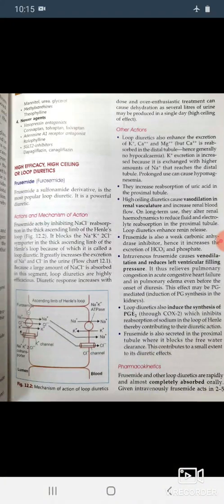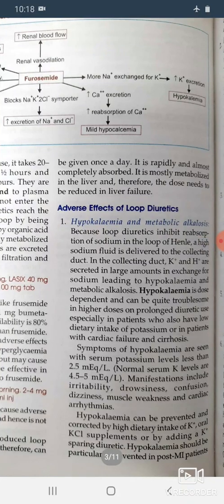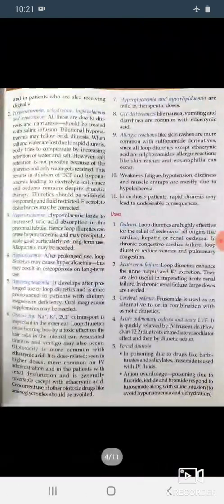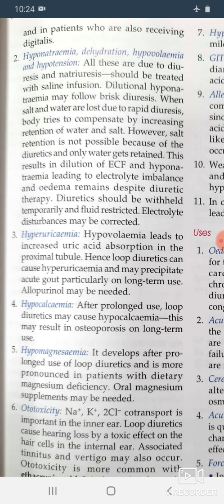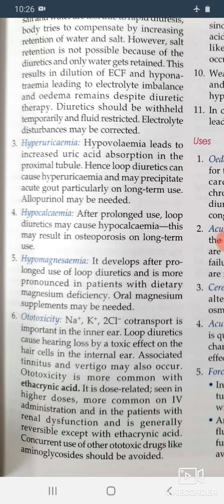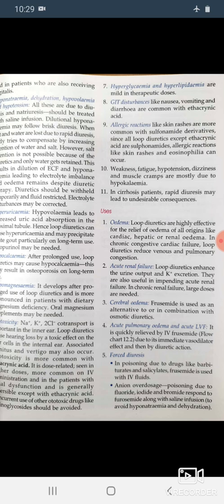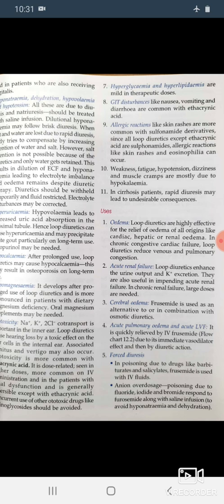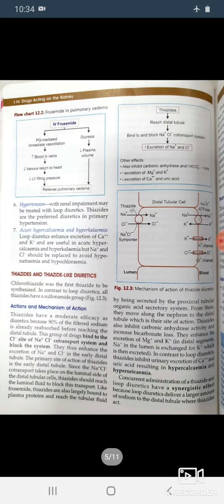Diuretics_Part 2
By Dr. Aditi Bariya